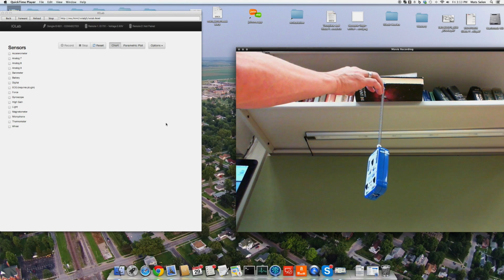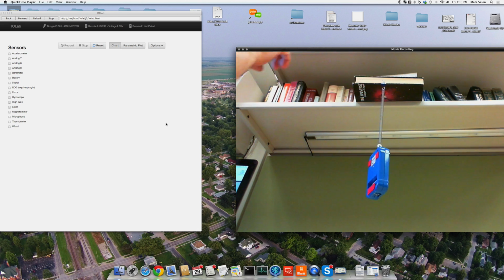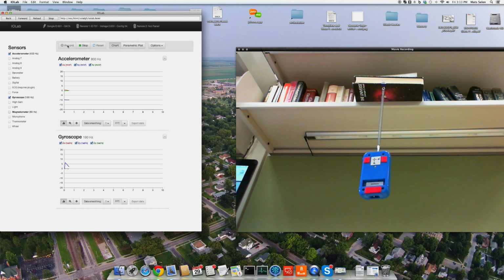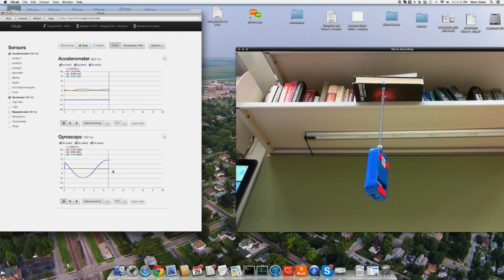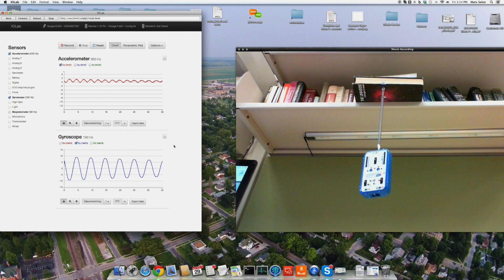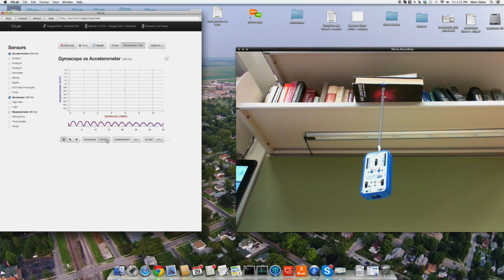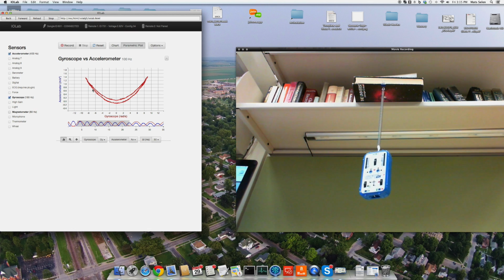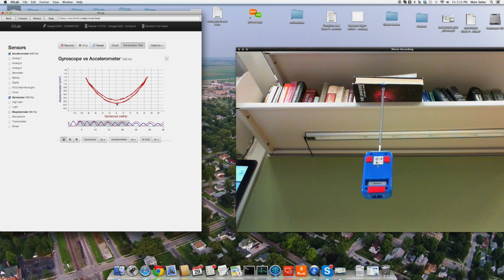Example 6: Torsion Pendulum and Centripetal Acceleration